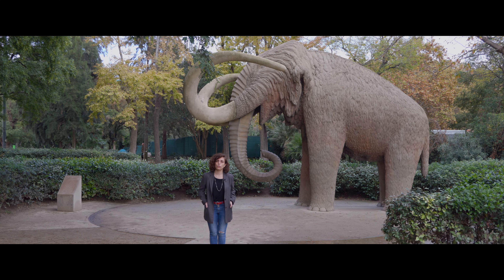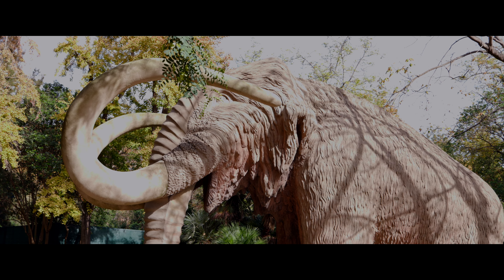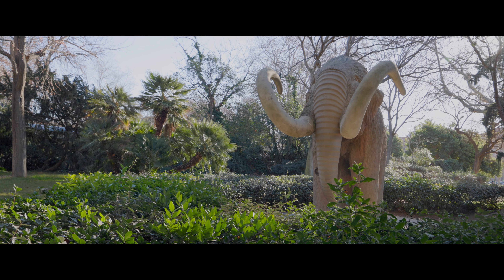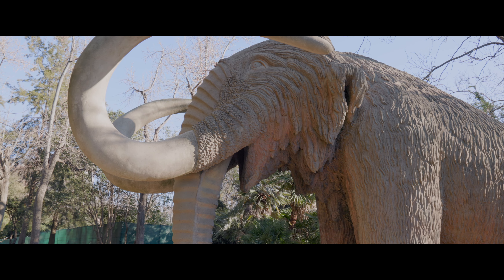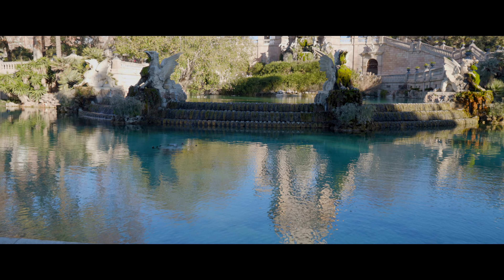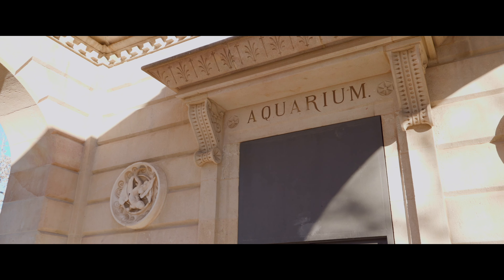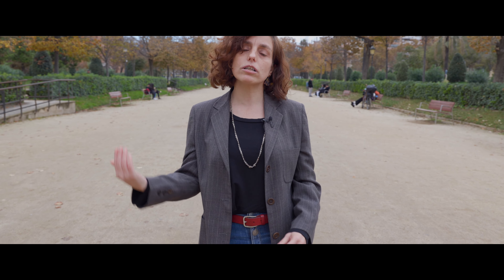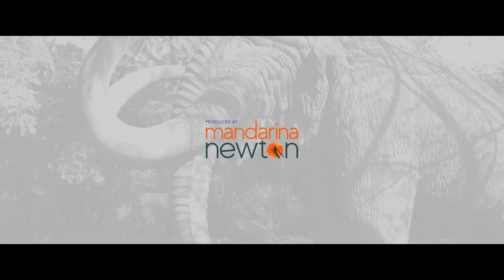Augmented City: The blossom of scientific culture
This video is one of the stops of Augmented City, a project by La Mandarina de Newton that presents Barcelona as a museum in itself. Full of interesting pieces that can be found in the most diverse corners: streets, squares, cultural spaces, research centers..., and also museums, of course.
Choose your route on ciutataugmentada.barcelona or visit ciutatculturaiciencia.barcelona.